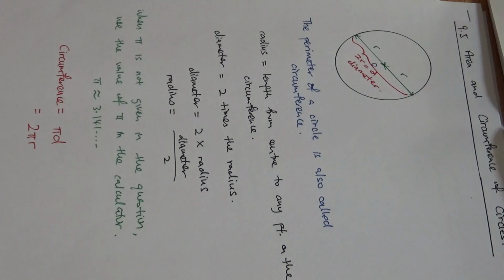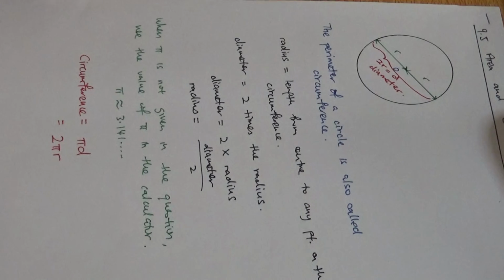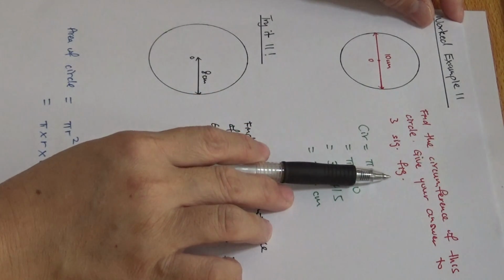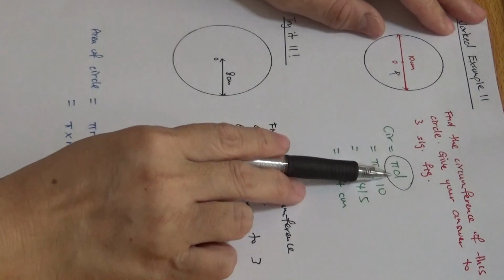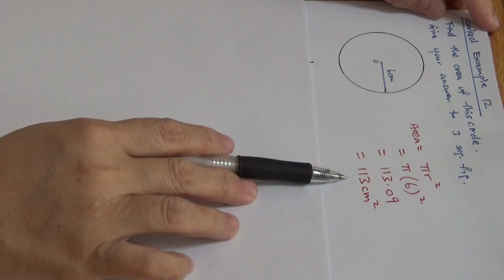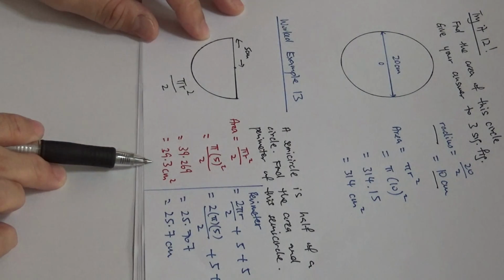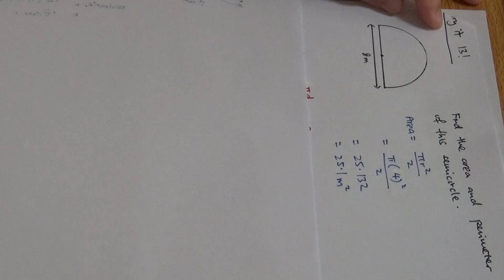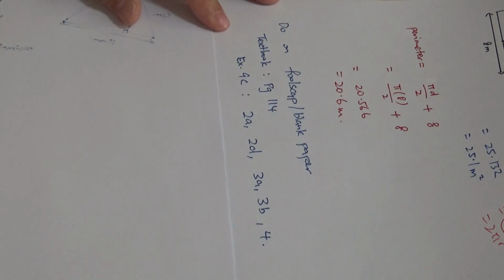Area and Circumference of Circles